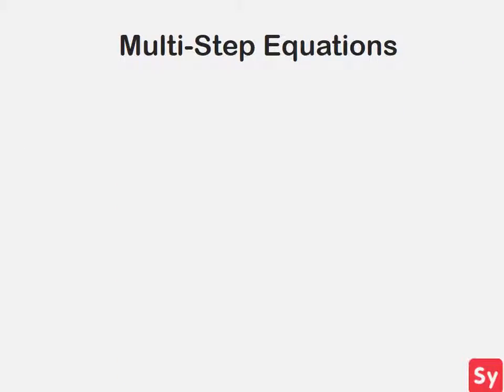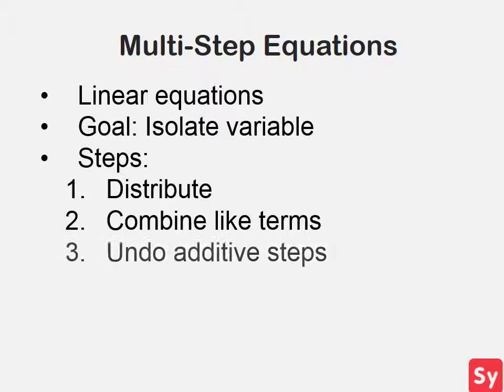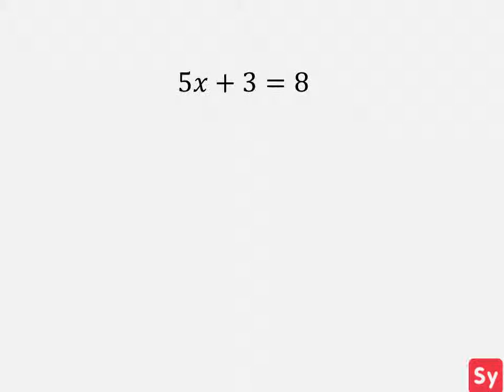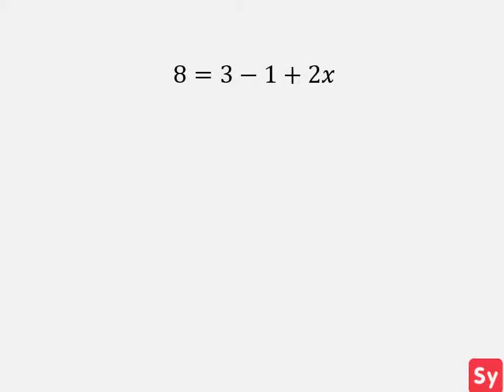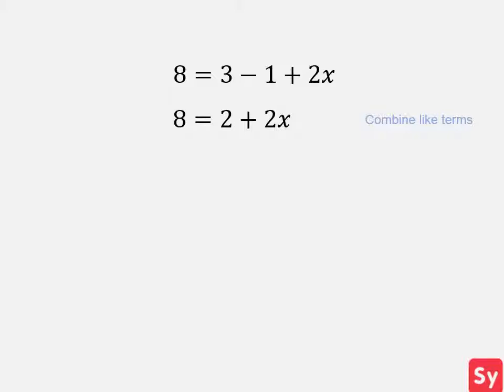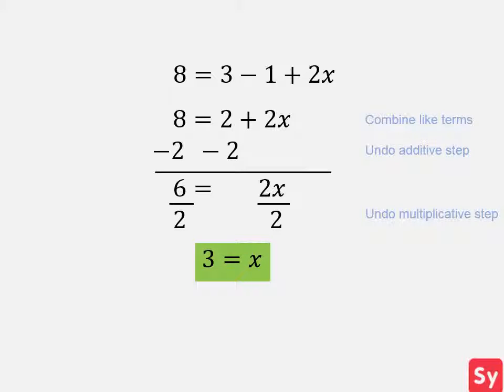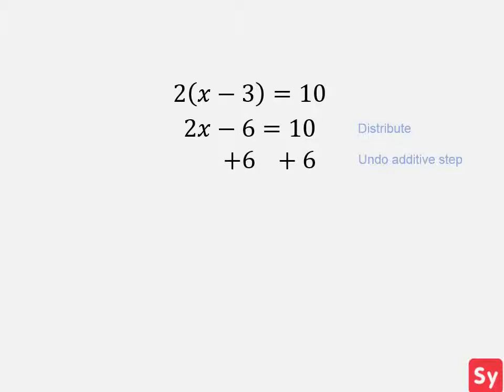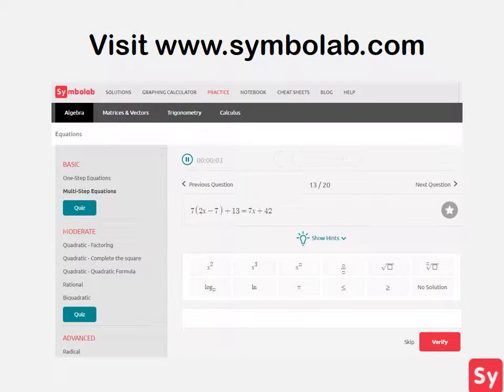Equations: Multi Step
In this video, we talk about how to solve multi step equations.